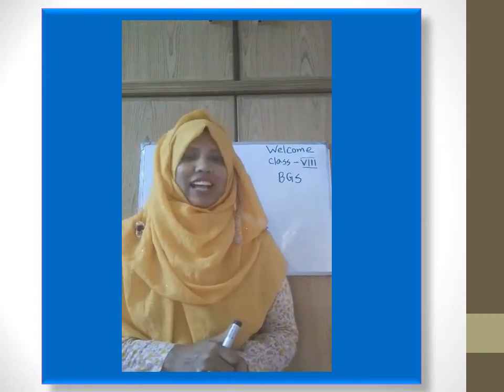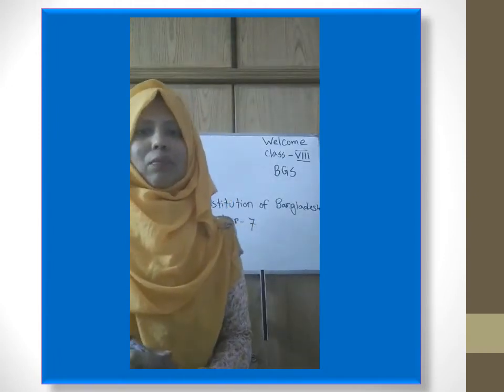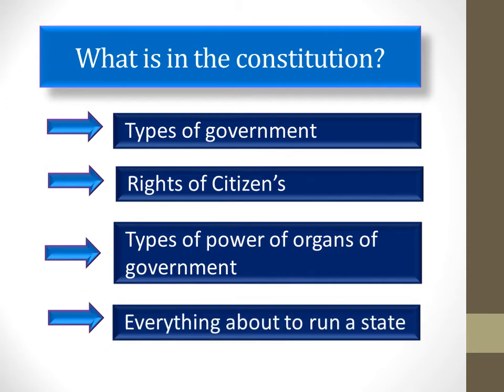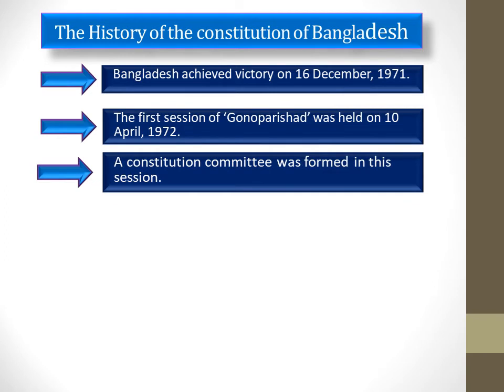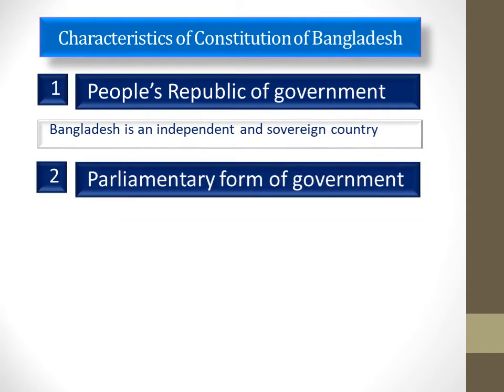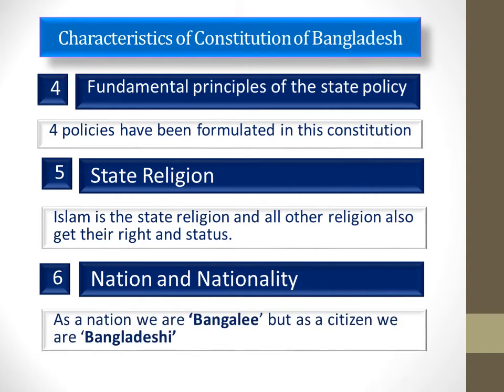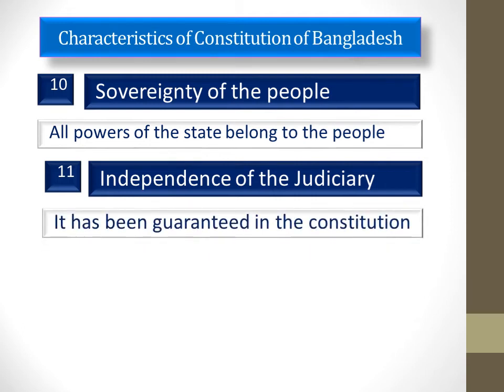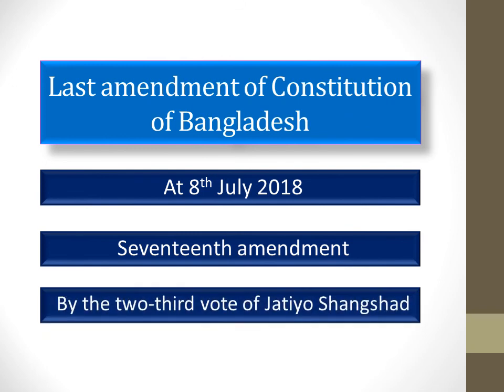Class 8 BGS Chapter 7 Lecture 3